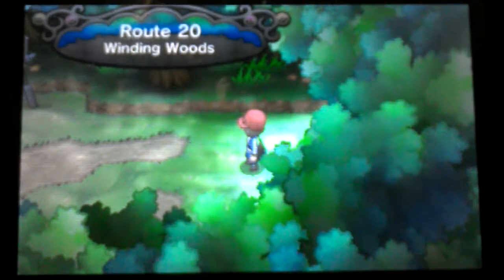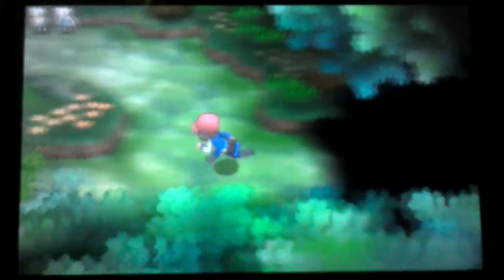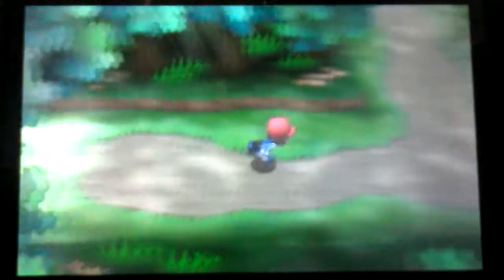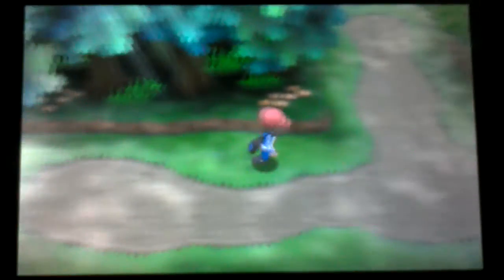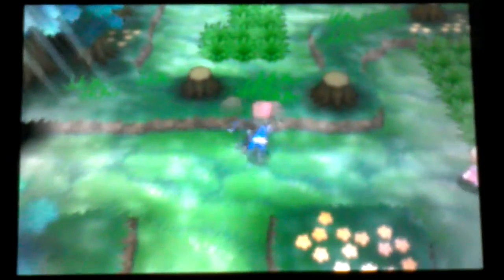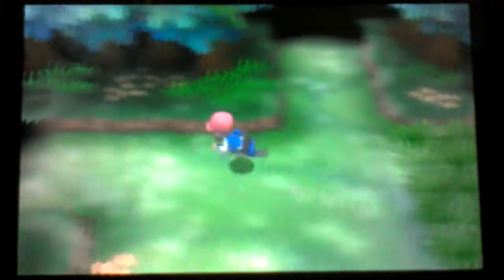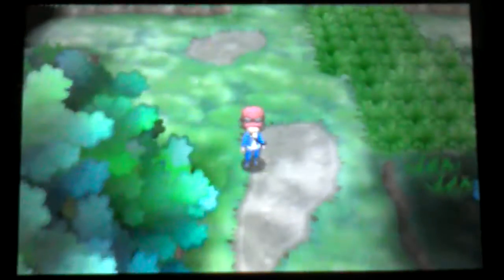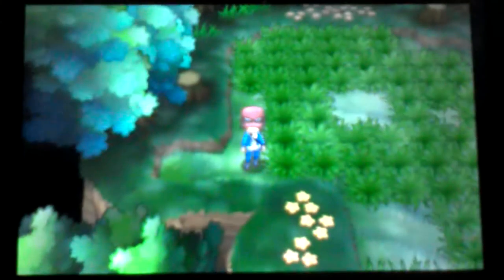Pokémon X: Hidden Area in the Winding Woods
What is the purpose for that specific area in the Winding Woods. A Mega Stone? I don't know. All of you already know where to go because it has 3 years since then, but still.